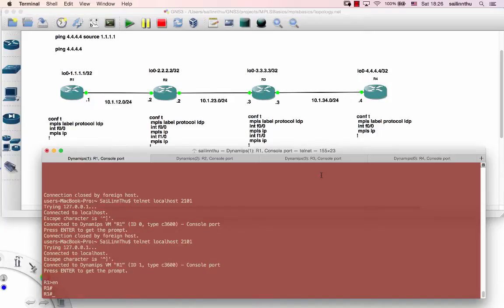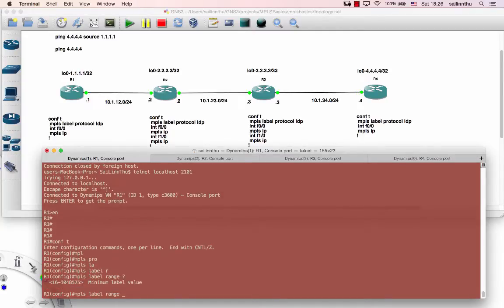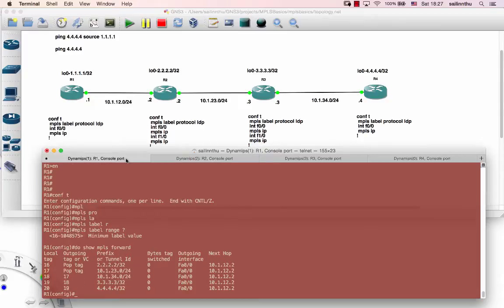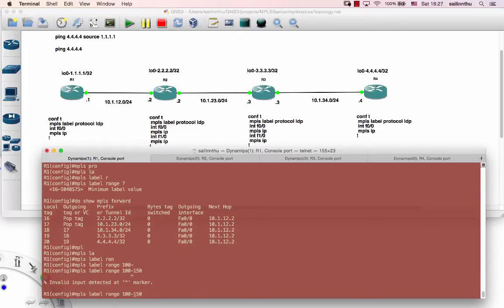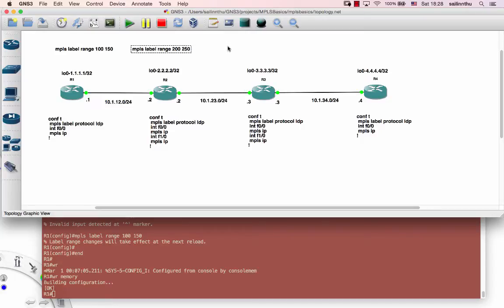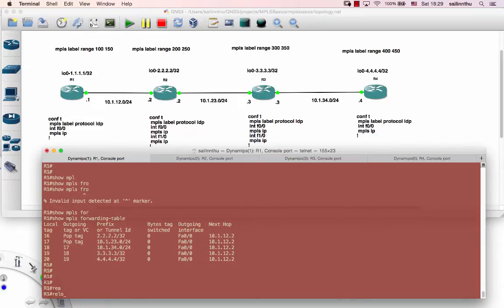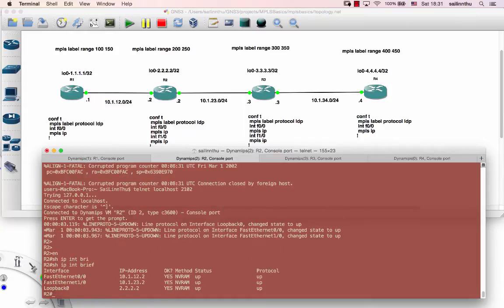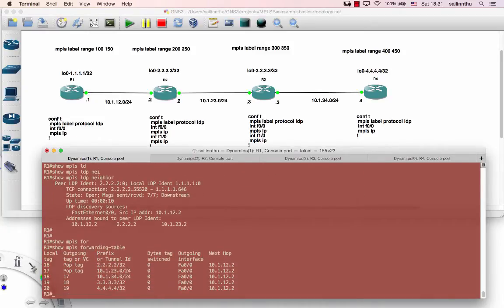MPLS Basics Tutorial - 04